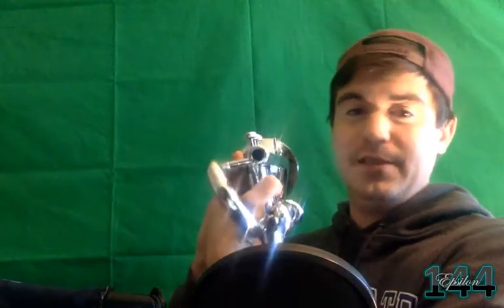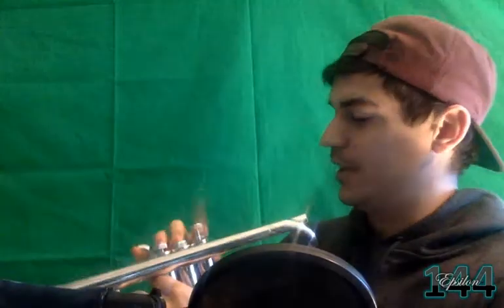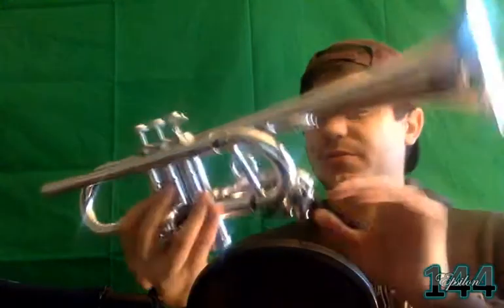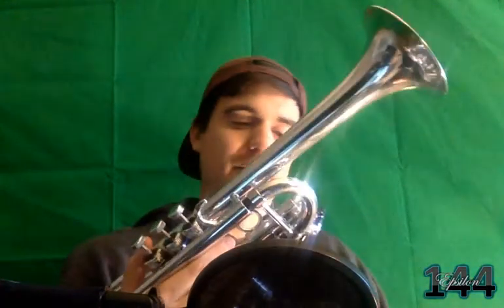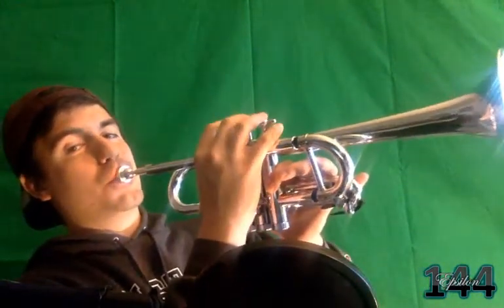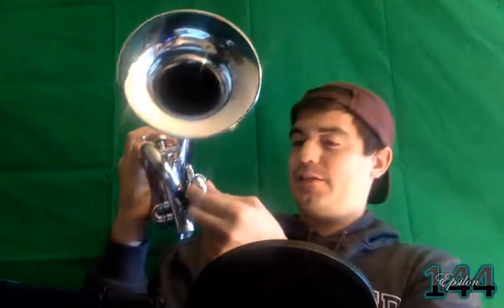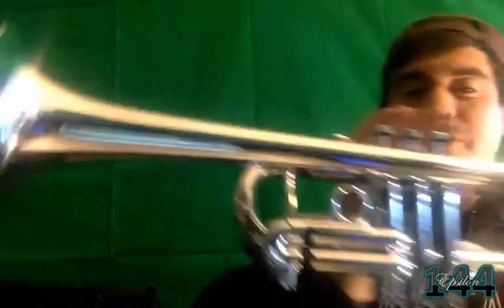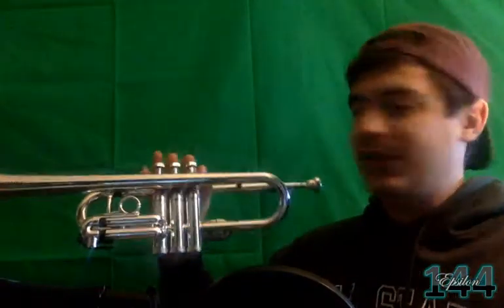Beginner's Review of the Tromba C Trumpet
Note to Viewer: I was a beginner at the time of recording this video. Some notes are out of tune. This review is more of a functionality review of the horn. If you want to see the horn being played,  there are other videos where professional players demo the horn. :) Thanks!

I am a beginner but this is my review of the Tromba C Trumpet. This horn is a little different than a regular Bb ("B flat") trumpet. It's intended to sound brighter, but you have practice a lot. As you can hear, I'm only learning and improving.

I think it sounds great and I'm really excited to practice and play more!